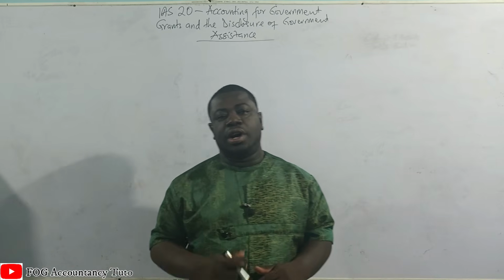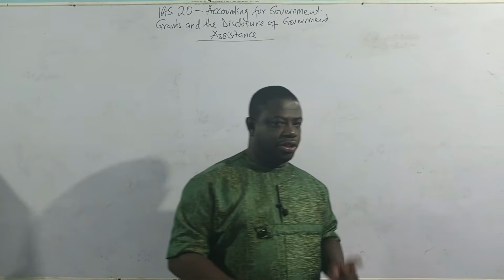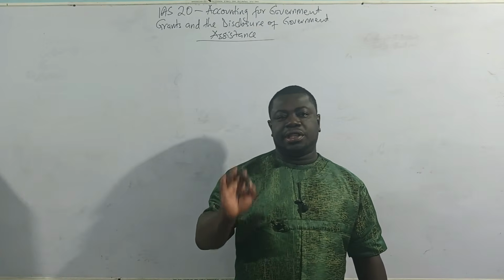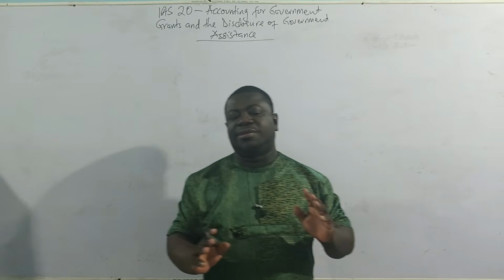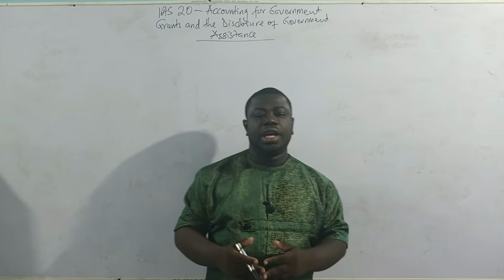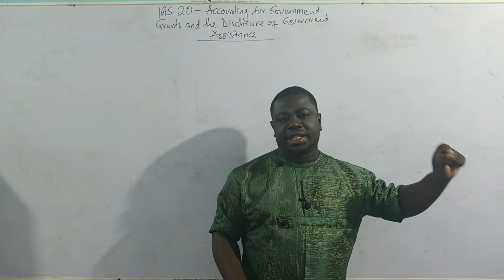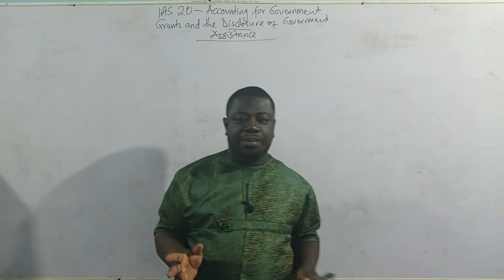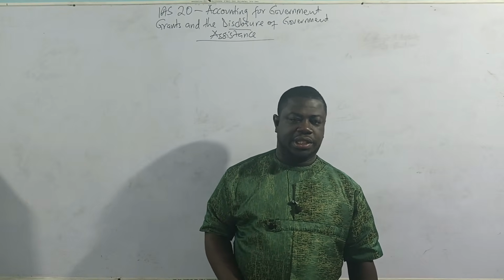IAS 20 - ACCOUNTING FOR GOVERNMENT GRANTS AND THE DISCLOSURE OF GOVERNMENT ASSISTANCE (PART 4)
This video highlights the disclosure requirements for Government grants.